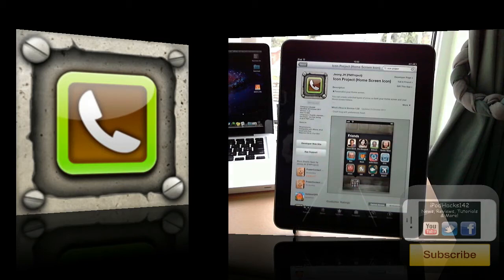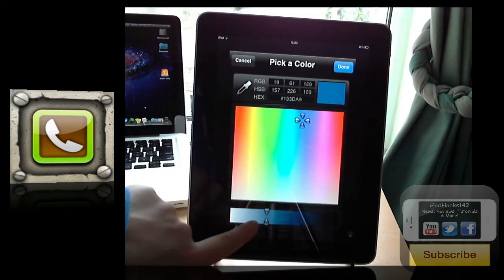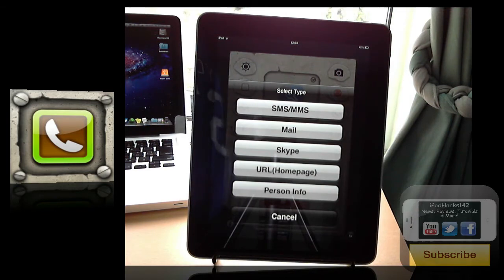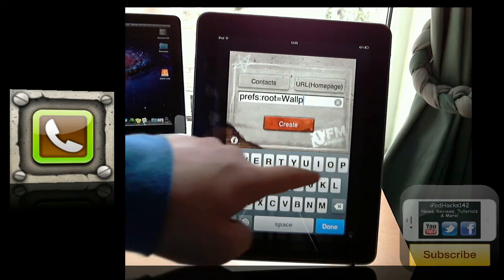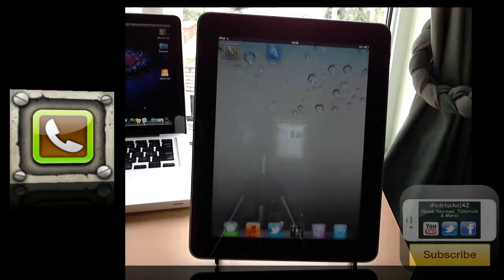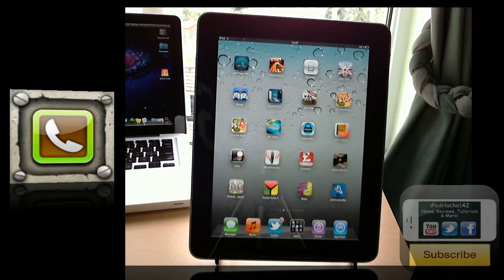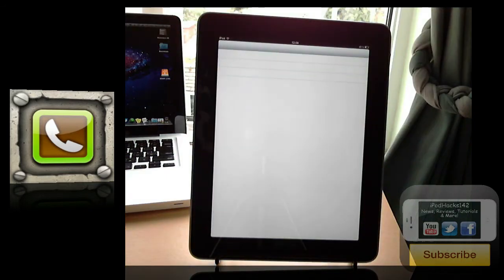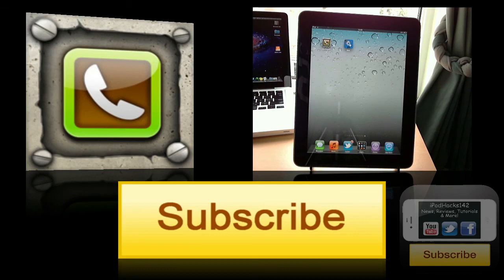Icon Project App Review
Price:
US - $0.99
UK - £0.69